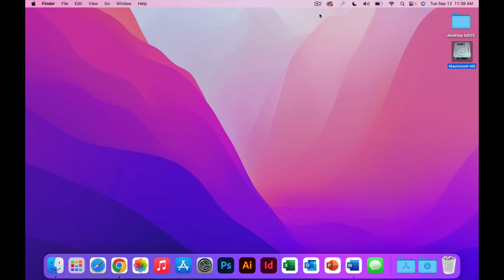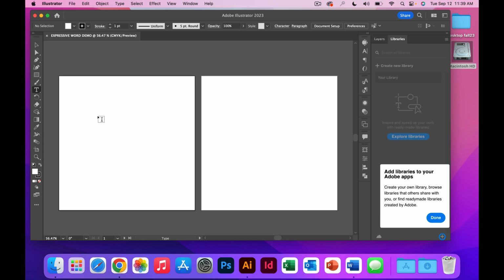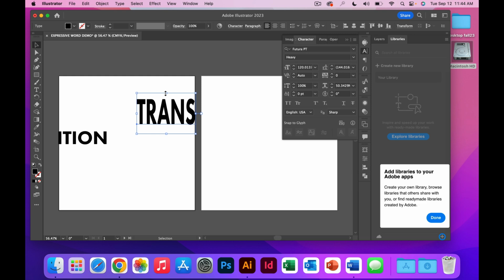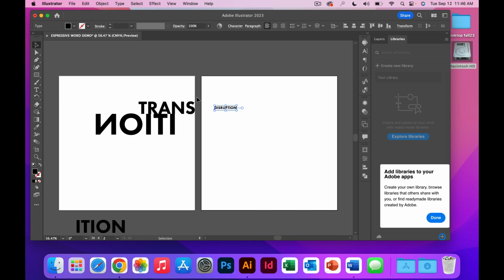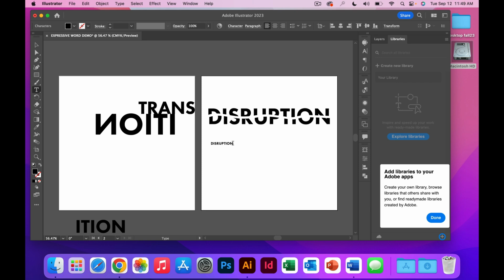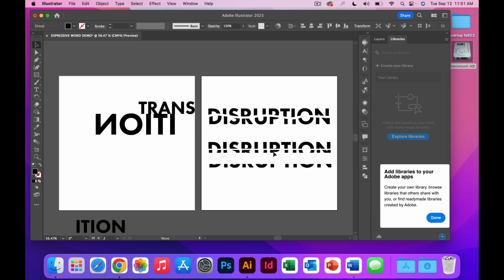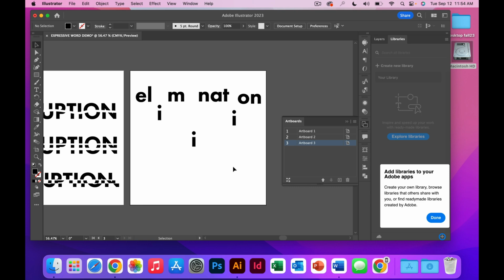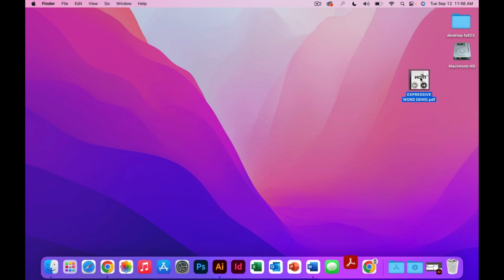EXPRESSIVE WORD DEMO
EXPRESSIVE WORD DEMO IN ILLUSTRATOR